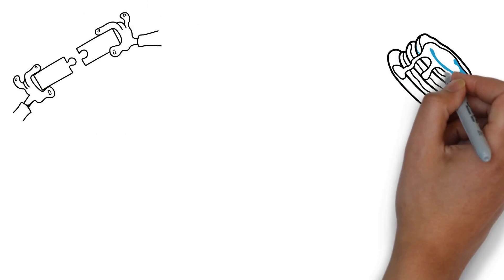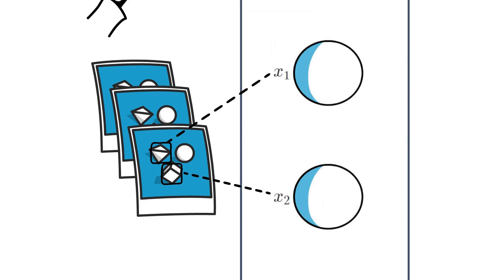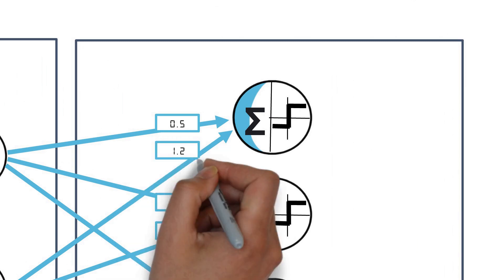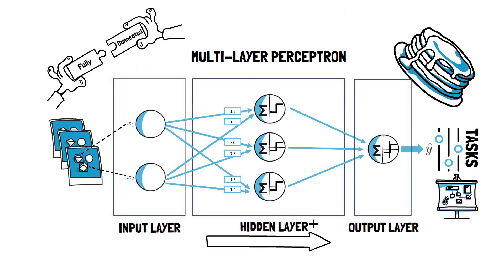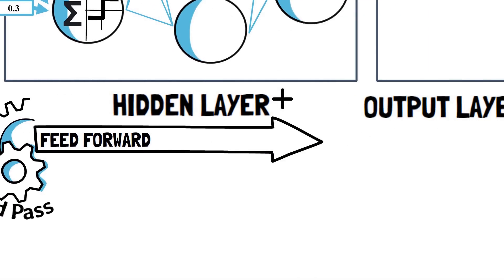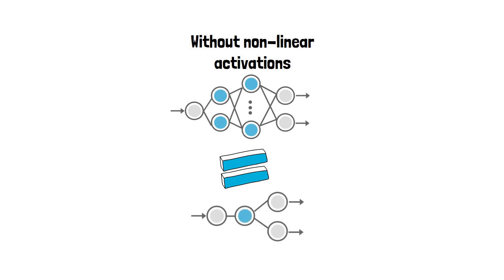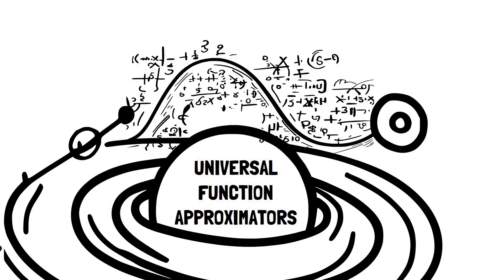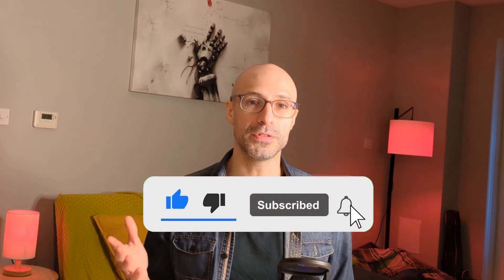Multi-Layer Perceptrons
In this snippet from Episode #2.1 of LLM Chronicles we look at how we can stack up multiple perceptrons to create multi-layer perceptrons (MLP), which can operate as universal function approximators.

Audio Track : PSYK - Trinity Triangles (feat. Lucy in Disguise)